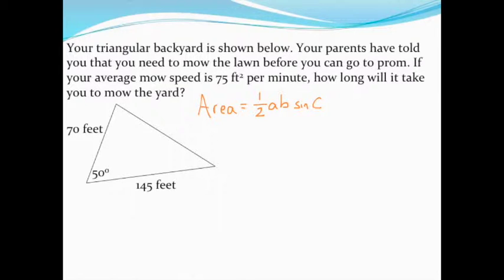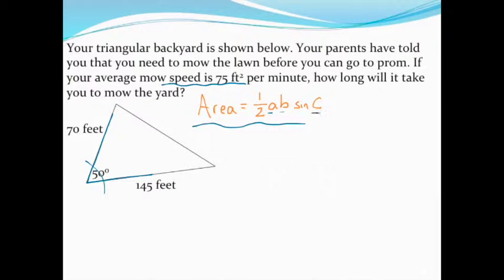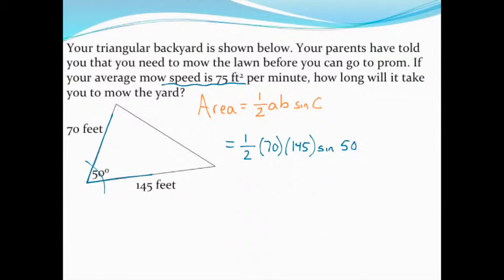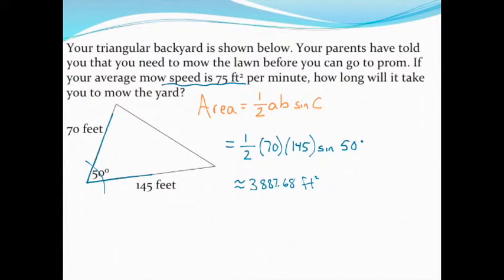Application of area of triangles (Included area formula)